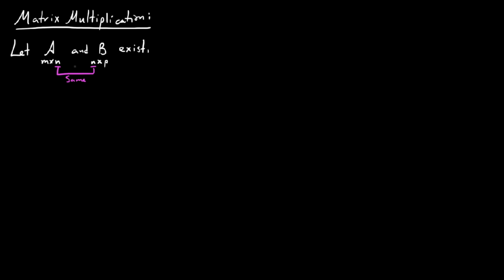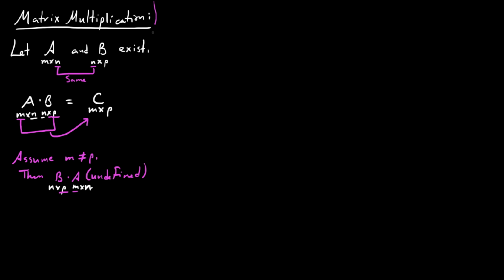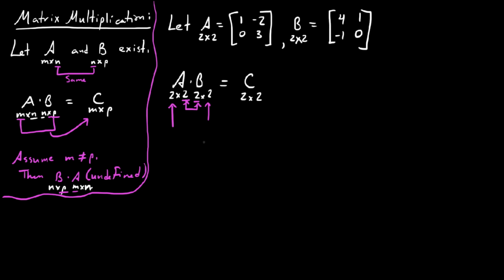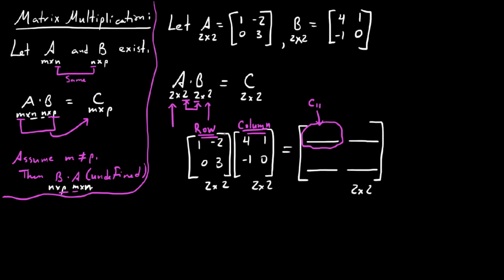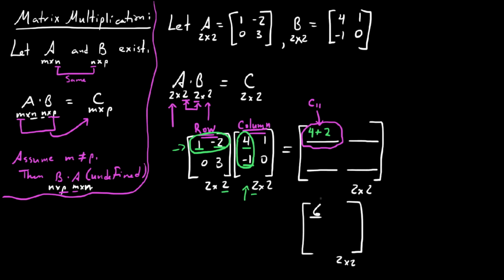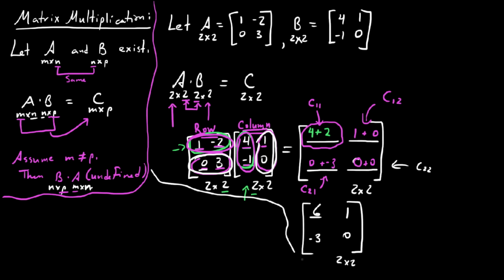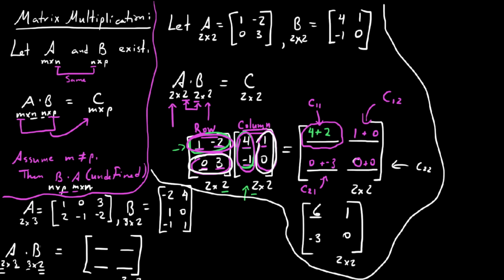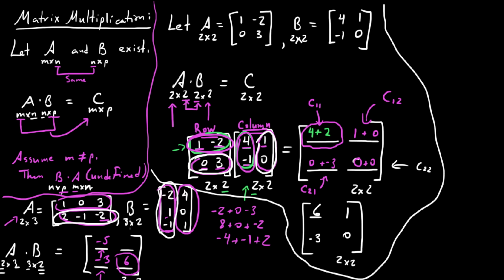Matrix Multiplication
In this video I define and discuss matrix multiplication.